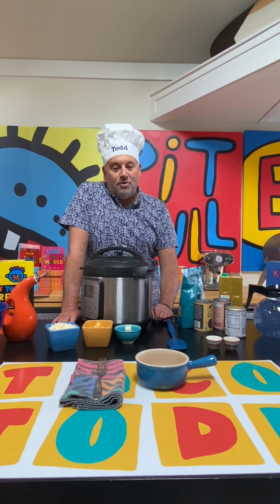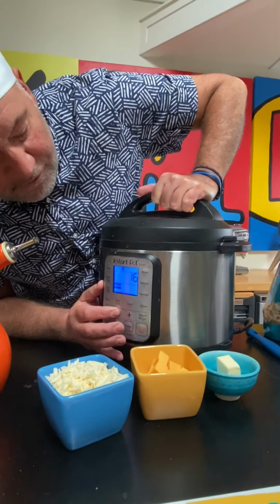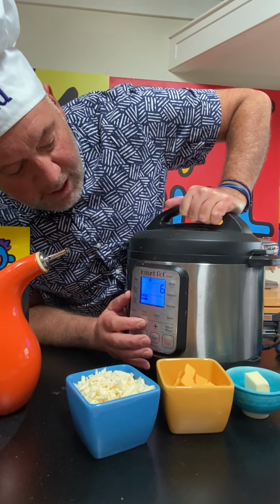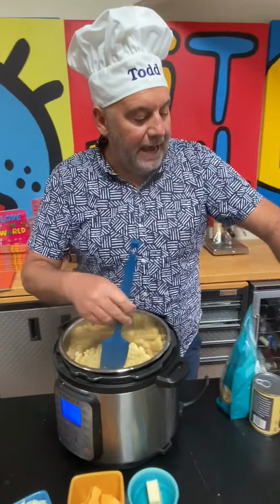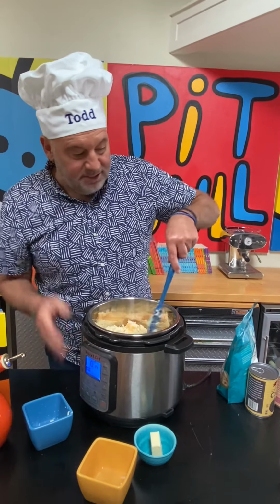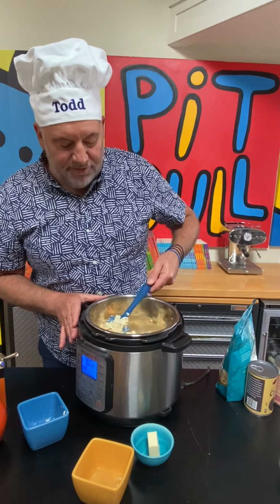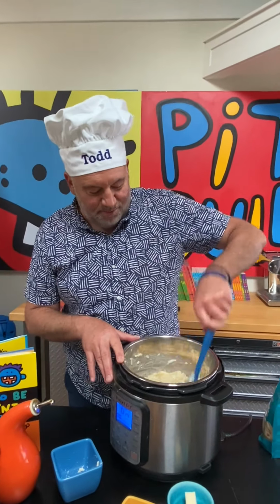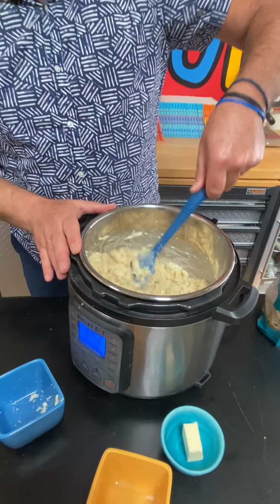Storytime With Todd The Macaroni and Cheese Episode🍜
(Repost from IGTV) Today I make quick and easy macaroni and cheese 🧀 two ways. Something fun for adults and kids to do together. Love, Todd❤️🐶 Shout out to Rachael Ray

Todd's Instant Pot Macaroni & Cheese (No Worms)🐛

RECIPE 🍜
1 lb. Macaroni
4 cups of Vegetable Stock
1 Tbsp Salted Butter
1 1/2 Cup Sharp Cheddar Cheese
1 Cup American Cheese
12 Oz. Evaporated Milk (Can)

Vegan Instant Pot Macaroni & Cheese (No Worms)

1 lb. Macaroni
4 cups of Vegetable Stock
1 Tbsp Vegan Butter (Miyoko's or Preference)
2 Cups Plant Friendly Mozzarella (Or Preference)
13.5 Oz. Full Fat Coconut Milk (Can)
Salt & Pepper (To Taste)
2 Tbsp Nutritional Yeast (Optional)

1. Add uncooked Macaroni, Vegetable Stock, Butter, Pepper, and Salt to the Insta Pot.
2. Place lid on the Instant Pot, and set to sealing. Cook on manual function High Pressure for 4 Minutes. Then, do a quick release.
3. Add the milk, then add the cheese to the pot in 2-3 handfuls, stirring in between each addition until smooth and creamy.
4.  Season as necessary to taste (Todd likes it spicy, so add hot sauce or chili flakes)